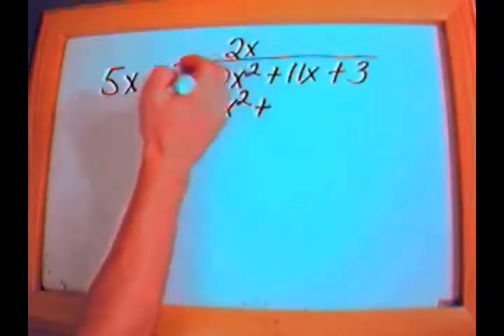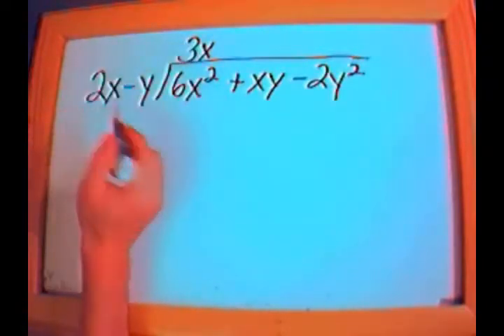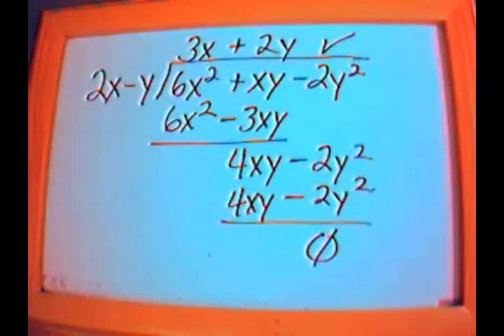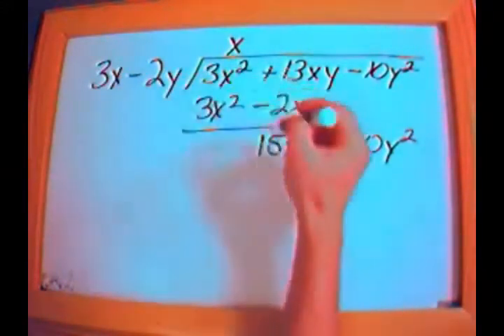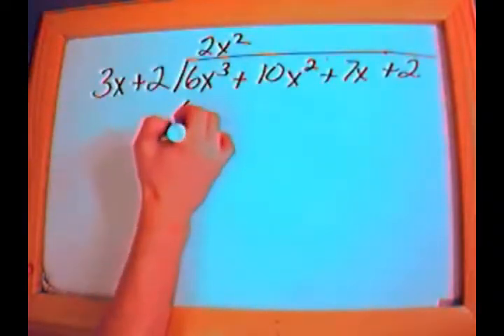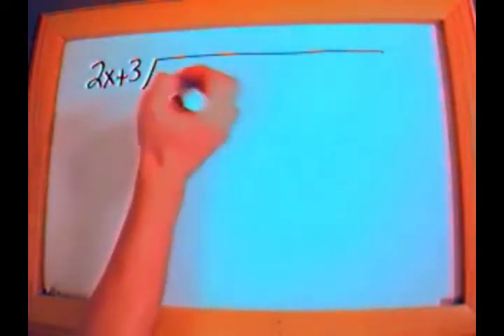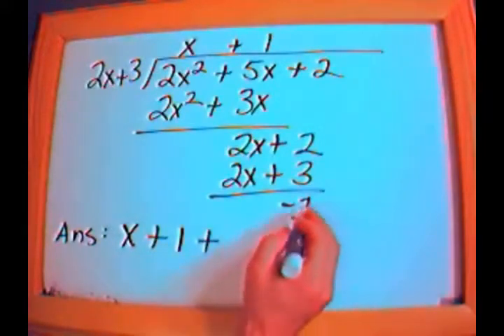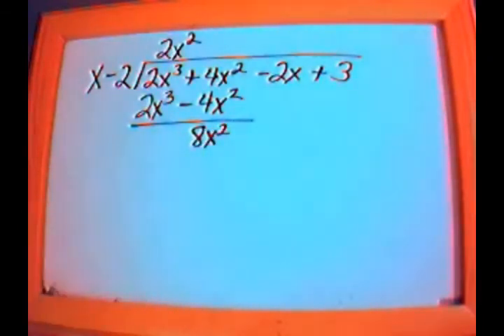17. Dividing Polynomials by Nomomials Part 2